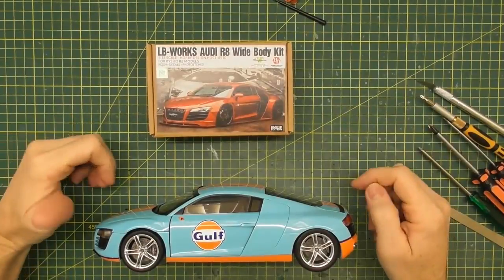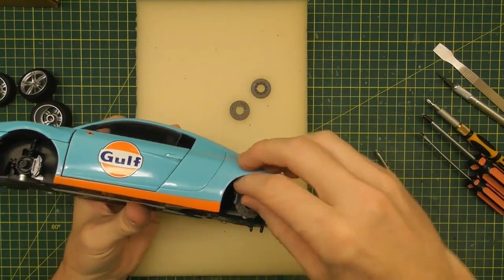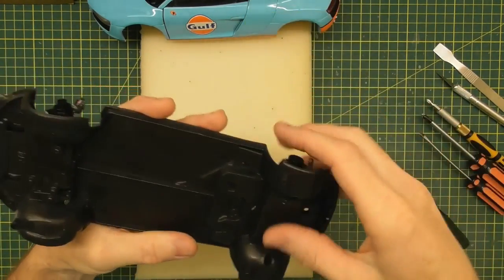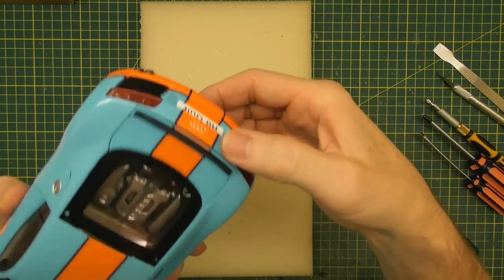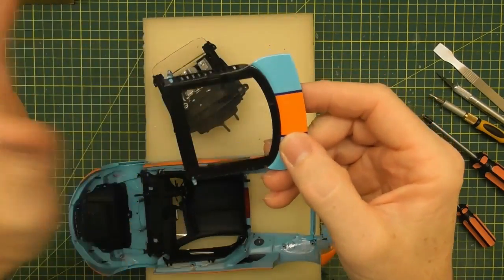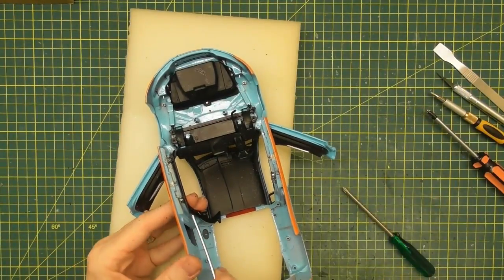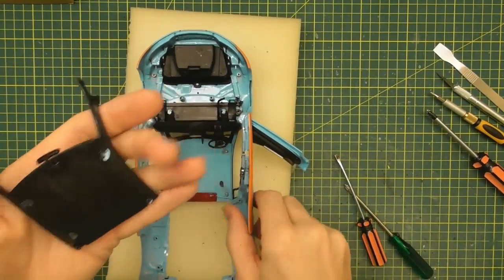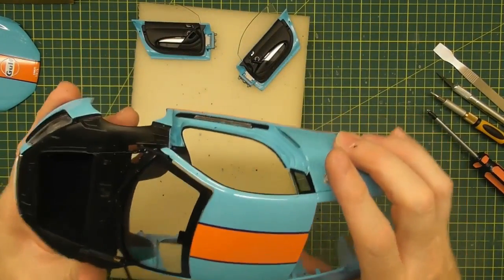HOW TO BUILD THE 1/18 HOBBY DESIGN LB WORKS AUDI R8 - PART 3 - DISASSEMBLE THE KYOSHO MODEL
Today you join me for part 3 of the series where I disassemble the Kyosho Audi R8 diecast model.